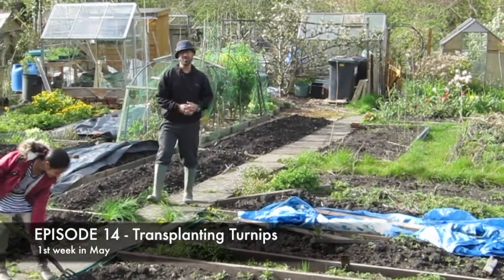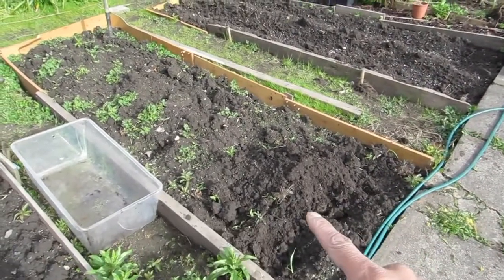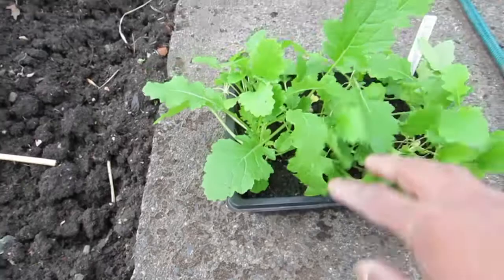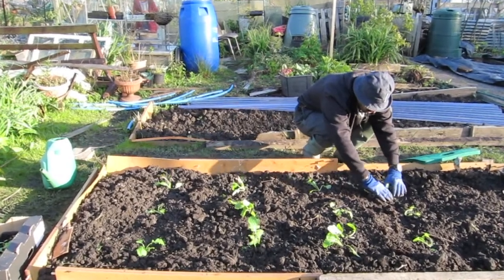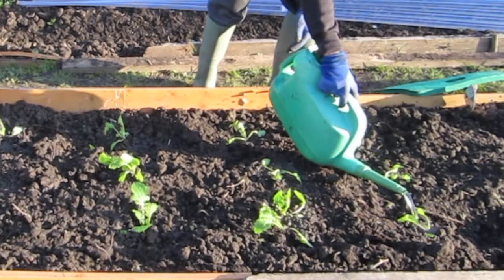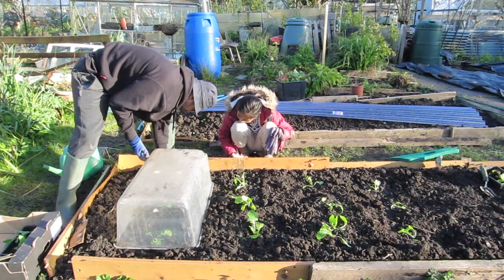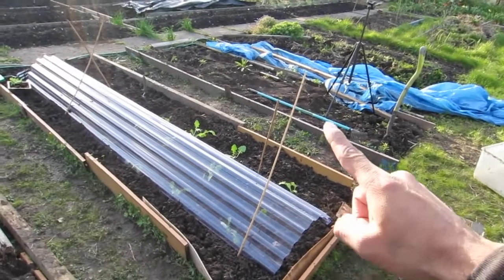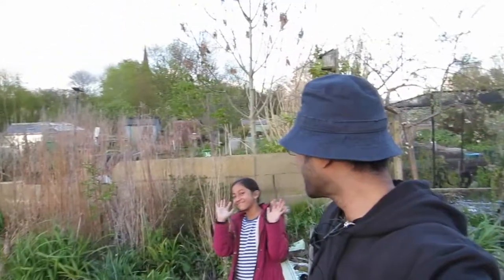Allotment EP14 - Transplanting Turnips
JayManCan aka JayManGrow
Episode 14
Recorded in May.